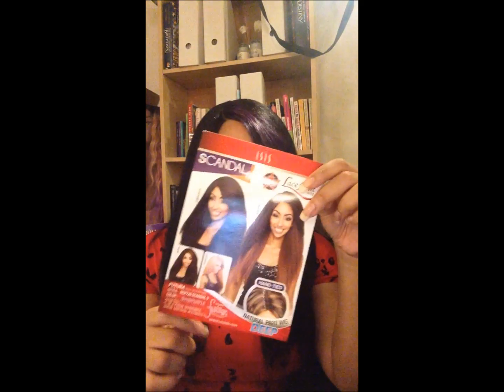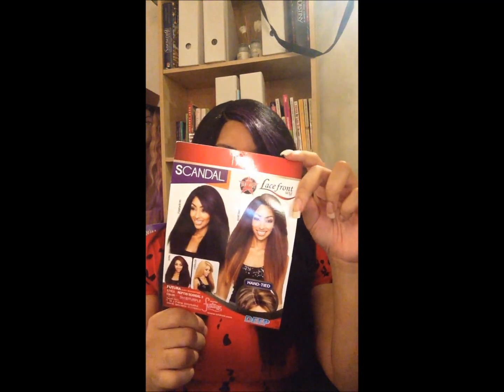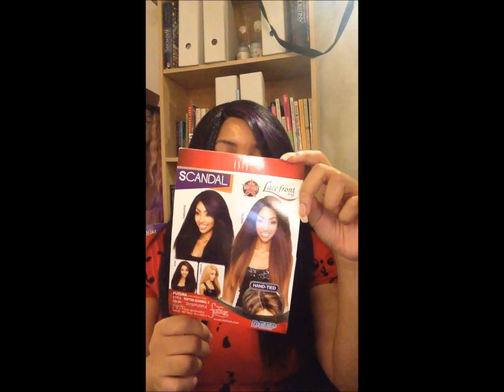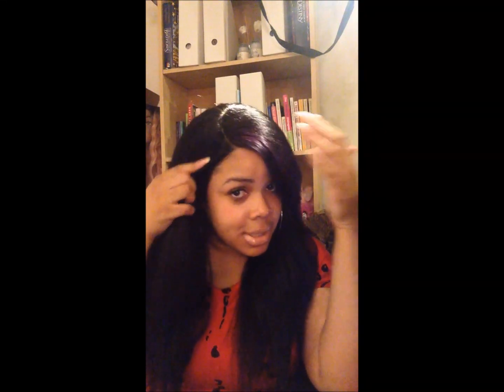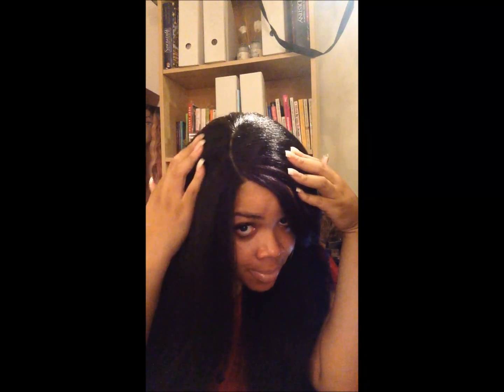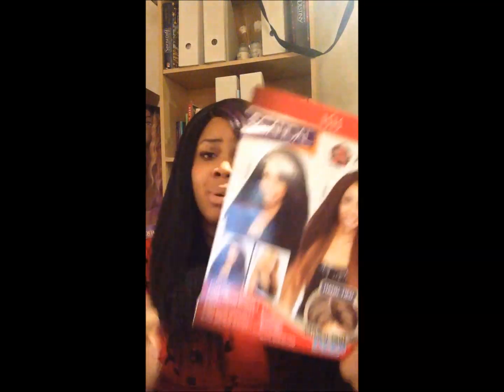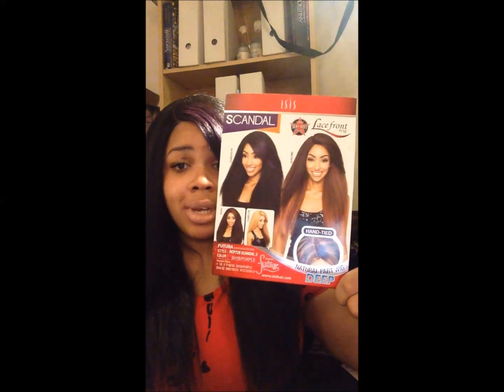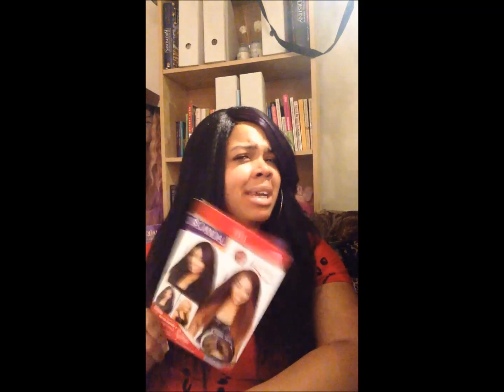Isis Red Carpet Synthetic Hair Lace Front Wig - Rcp729 Scandal 3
Here is my review of Isis Red Carpet Synthetic Hair Lace Front Wig Rcp729 Scandal 3 in color SH1B/PURPLE.

Join me on Influenster, where you can get free stuff for simply flexing your social media influence